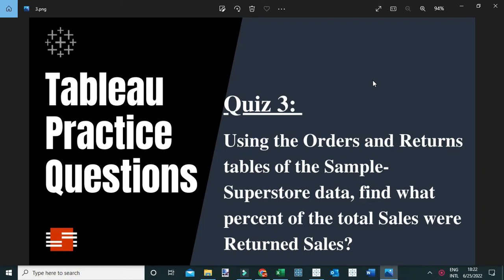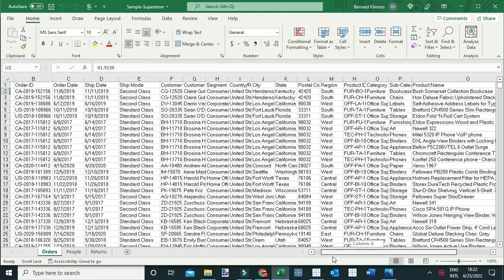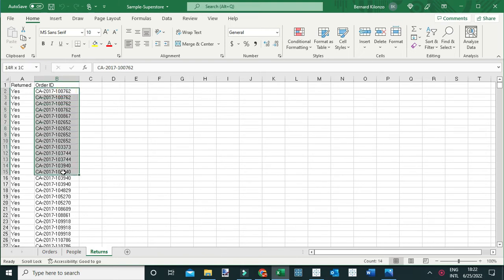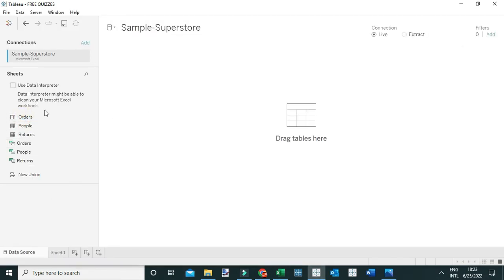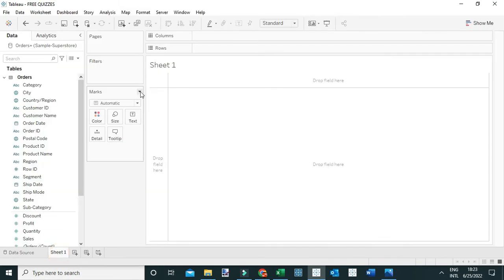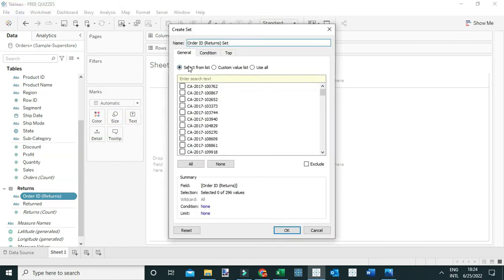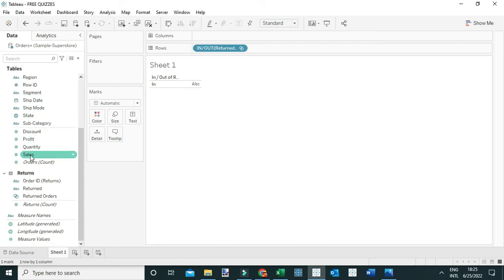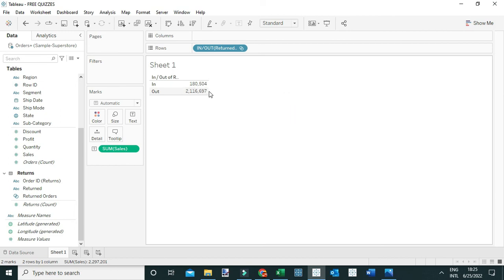Tableau Practice Questions – Question 3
Using the Orders and Returns tables of the Sample-Superstore data, find what percent of the total Sales were Returned Sales?
Answer: 7.86%

Hone your problem-solving skills with the Tableau Practice Questions.
Tableau practice questions comprise of a set of business questions designed to help you test your Tableau knowledge and sharpen your problem-solving skills through practice! Gain more confidence working with data through practice.
Practice! Practice! Practice! Practice!